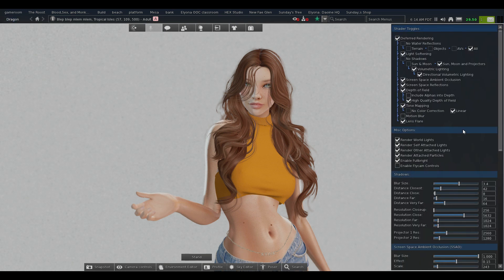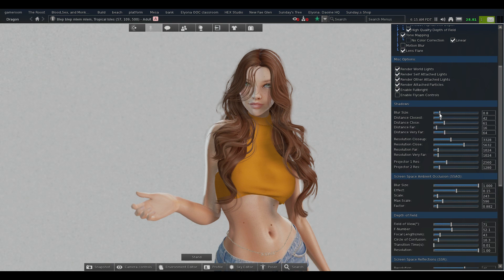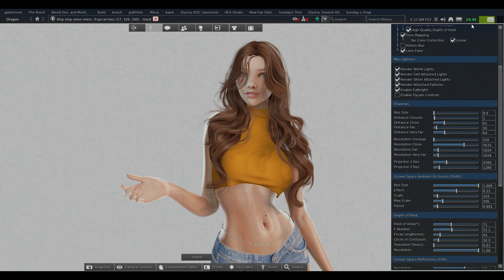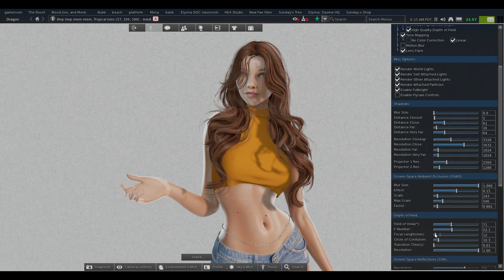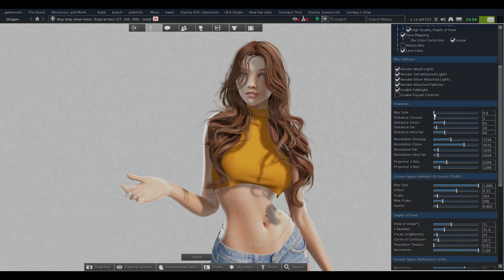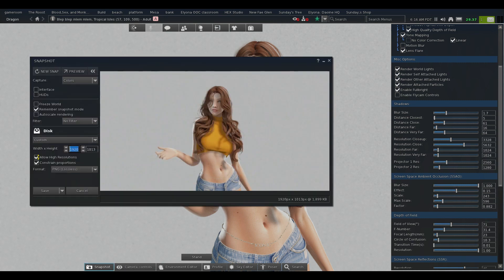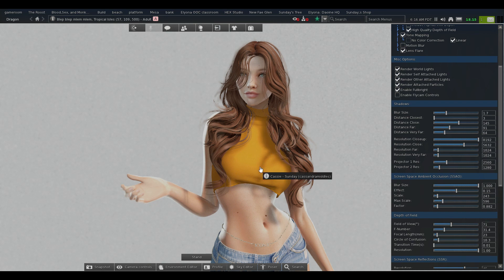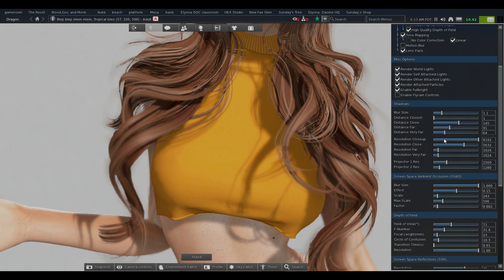Fixing Jagged Shadows in Black Dragon Viewer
Sometimes even this method doesn't work so please don't be hard on yourself if you have to fight the shadows. a great way to handle it is just to take your time, tweak how you need to, and you'll get there!